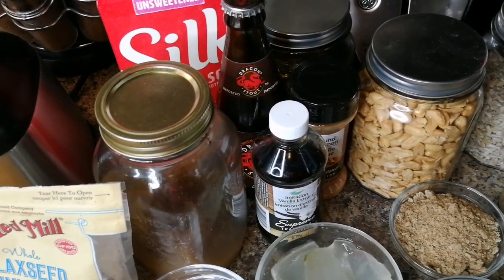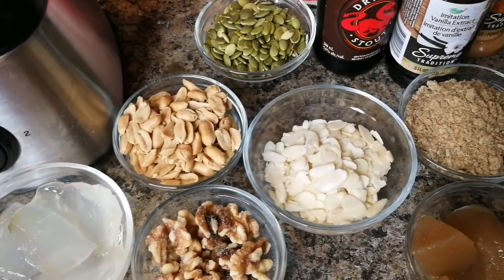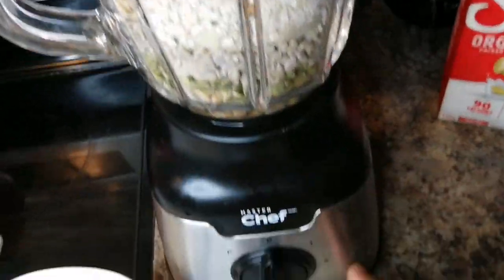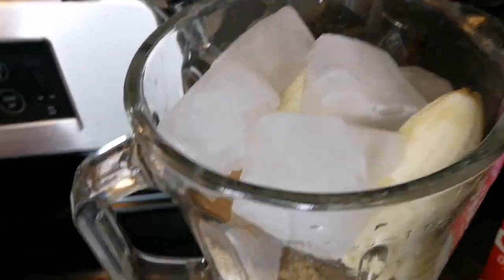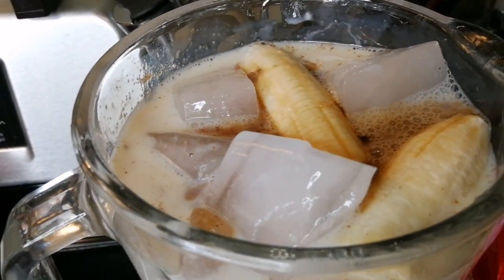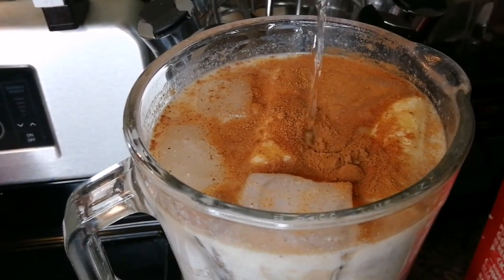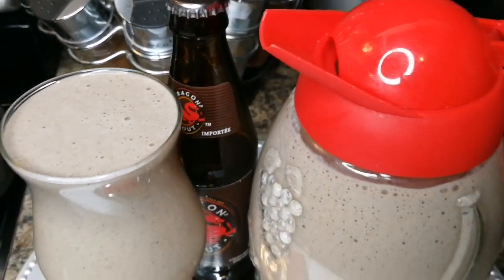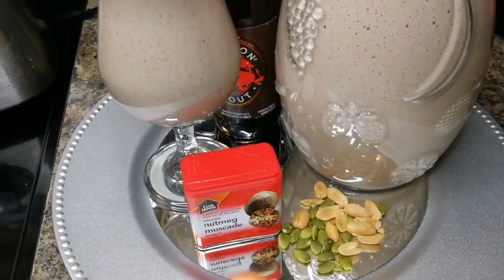JAMAICAN SEA MOSS BLADDERWRACK ALOE VERA PUNCH DRINK THIS AND NEVER GET WEAK AGAIN